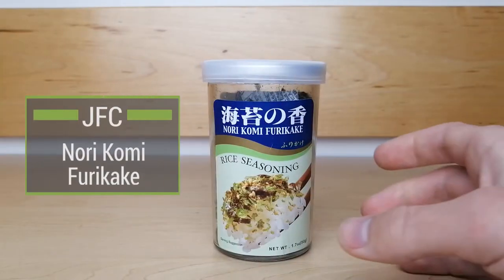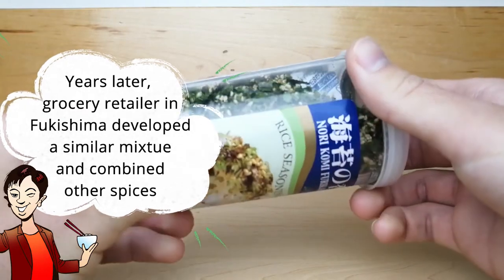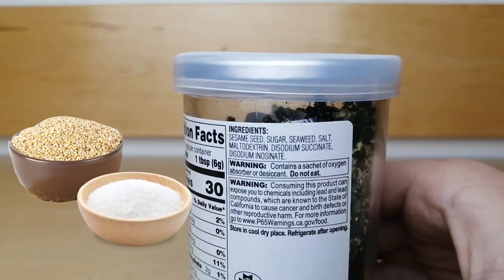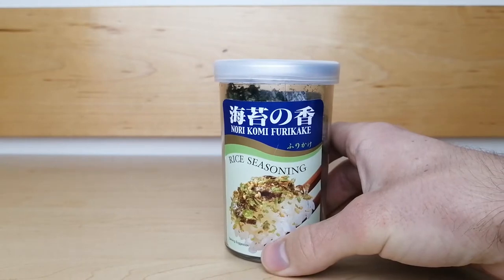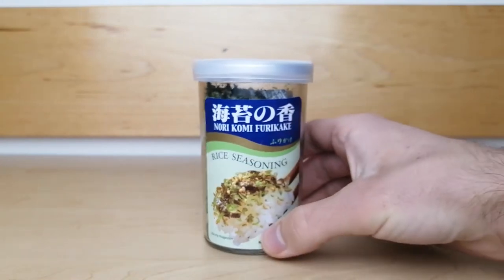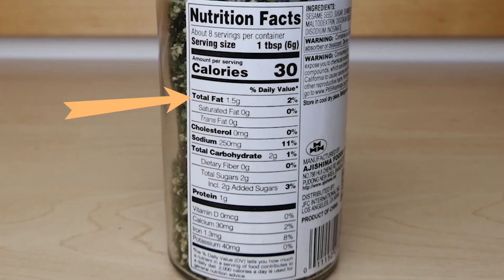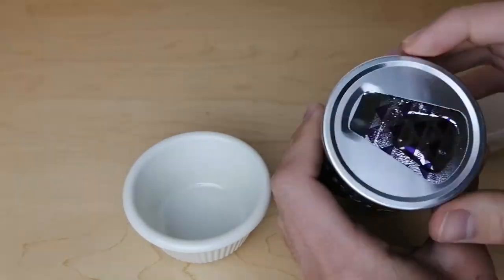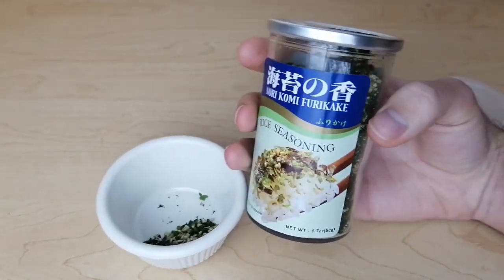FURIKAKE: Japanese Seaweed Rice Seasoning | Karman Reviews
Overview:
A product review of Seto Fumi Furikake Rice Seasoning. Furikake is a popular Japanese seasoning that is most commonly used on white rice but can be added to anything for extra flavor. Its taste comes from sesame seeds, sugar, salt, and seaweed. Furikake is known as the ultimate umami bomb among chefs, which means it is full of flavor and adds a rich taste to any dish, rice included.

Purpose:
To review the flavor profile of Seto Fumi Furikake Rice Seasoning; overview the various uses for this type of Japanese seasoning; point out its ability to add extra flavor to rice and many other dishes

Examples of product uses:
Furikake seasoning for rice and many other dishes of your choice; Japanese recipes with authentic flavoring; chef-recommended to add rich flavor to many foods
Product contents: salt, sugar, seaweed, sesame seeds

Type of video:
Product review; ingredients for cooking Japanese rice; using furikake seasoning

Audience:
Home cooks, Japanese food lovers; those with interest in Japanese seasonings and how to cook with them, chefs and umami enthusiasts looking for product reviews about various flavorings

Skill level:
Home cooks of any level; requires no special skills or knowledge

Comments:
Furikake rice seasoning is a versatile flavor addition to many of your favorite dishes, Japanese and more. It brings umami's famous savoriness to many dishes and works as a secret ingredient to enhance the flavor of many foods. It's a perfect item to pick up when you're shopping at your favorite Asian market. Keep Seto Fumi Furikake Rice Seasoning in your pantry for many delicious uses.